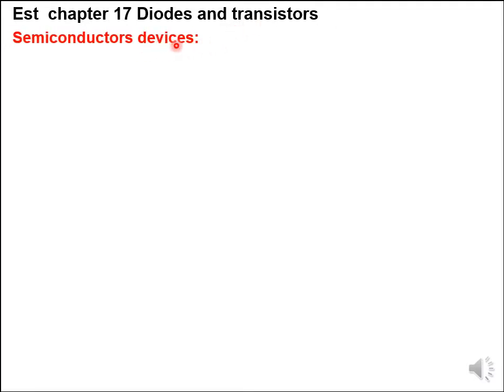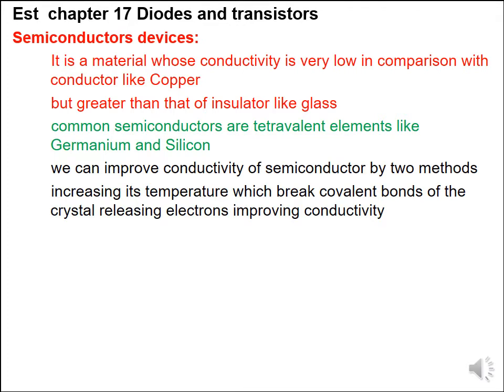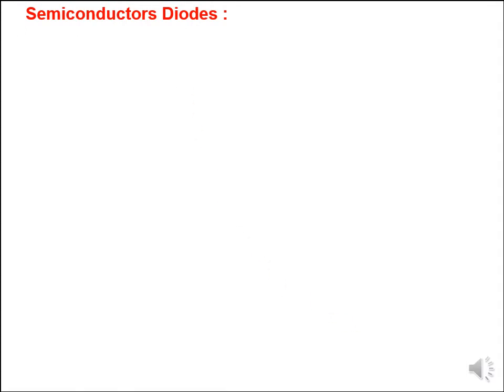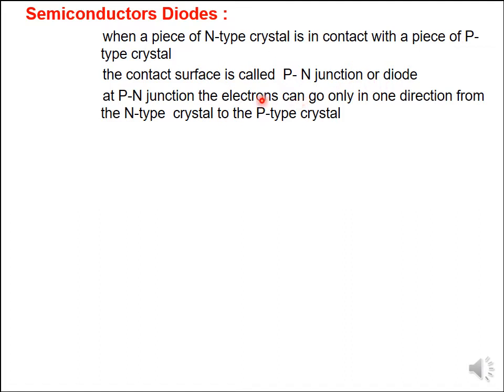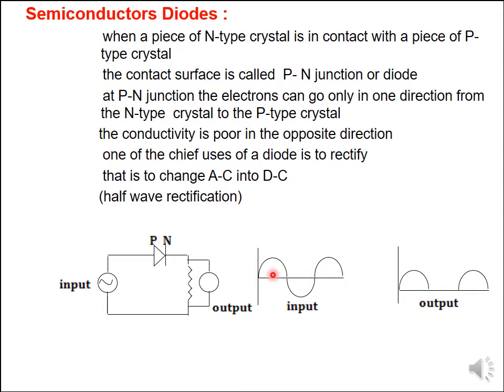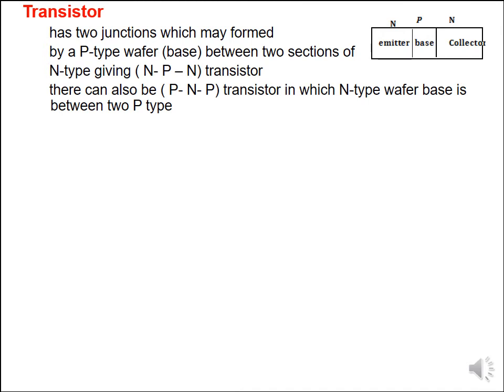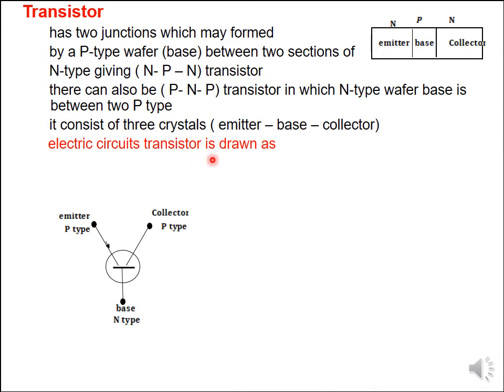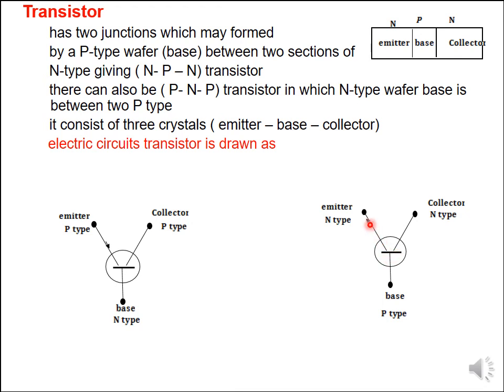Est chapter 17 Diodes and transistors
PN junction - function - transistors function kinds